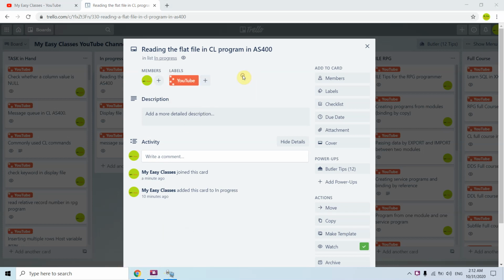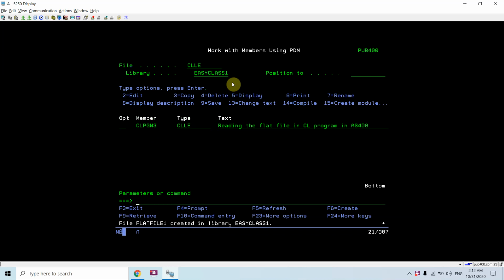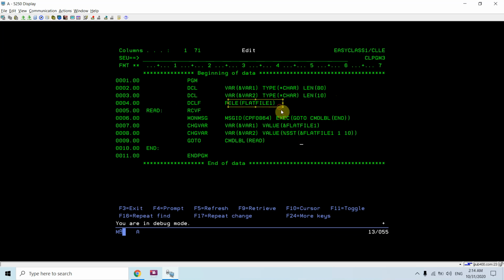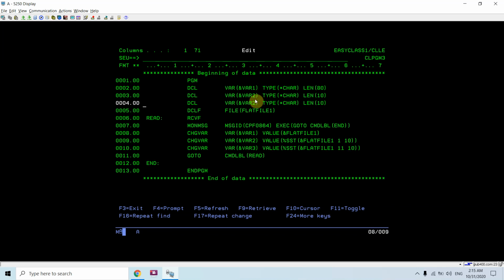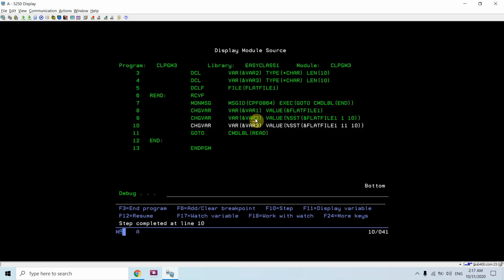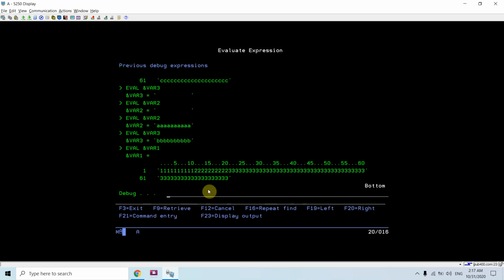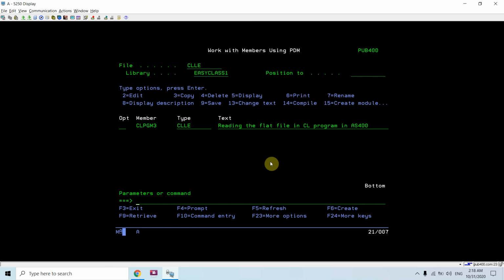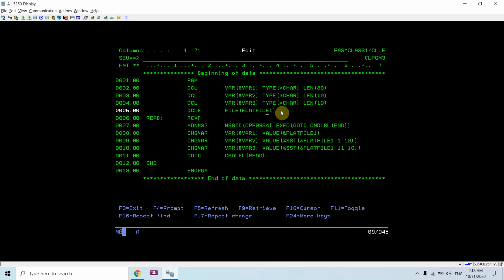Reading flat file in CL program in AS400